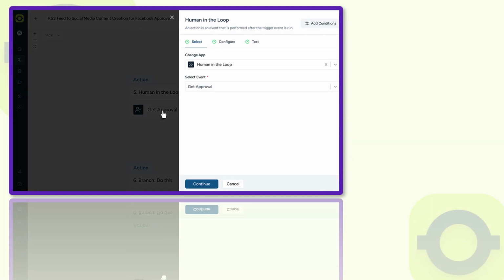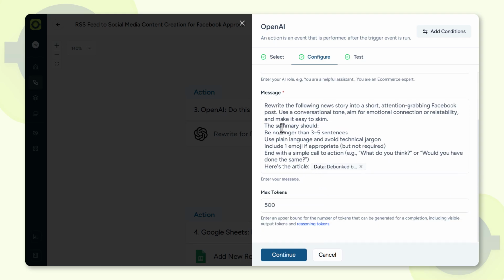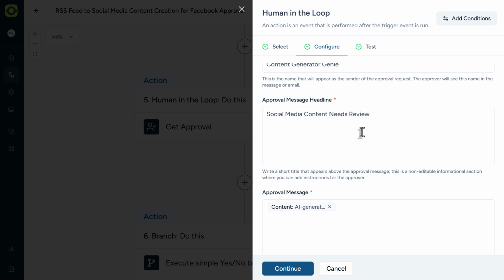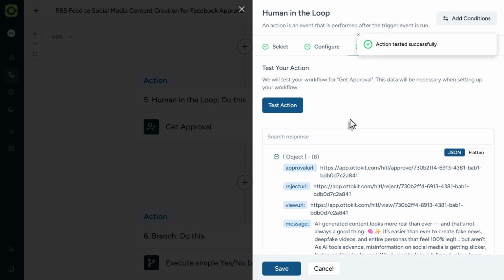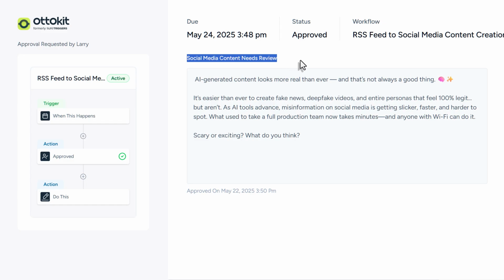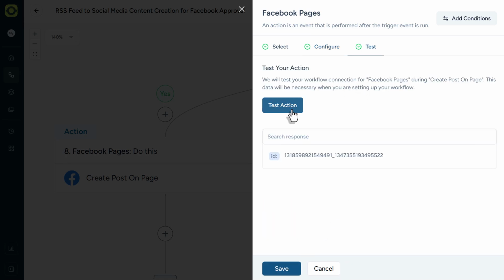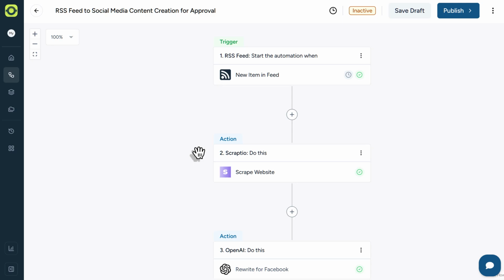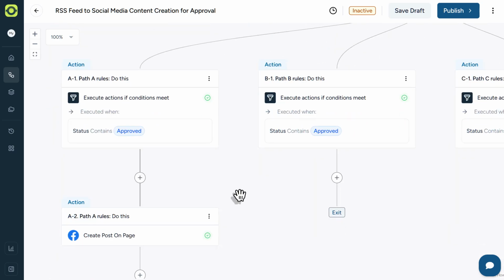This Automation Writes & Approves Your Social Media Posts – With a Human in the Loop!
In this video, you’ll learn how to build a powerful automation workflow that writes and approves your social media posts using AI + Human-in-the-Loop.

We’ll walk you through how to:
- Use an RSS feed to fetch new content
- Rewrite it using ChatGPT for platforms like Facebook
- Get the content reviewed and approved by a human
- Automatically publish only after approval

This workflow gives you the speed of automation while keeping you in control.

It’s perfect for teams who want to avoid mistakes and make sure every post is on-brand before it goes live.

OttoKit is a powerful automation platform that helps you streamline tasks and boost productivity. Whether you're just getting started or have experience with automation tools, OttoKit makes it easy to connect your apps and automate repetitive processes.

Save time and focus on what matters most.